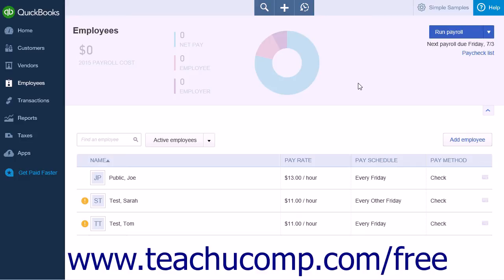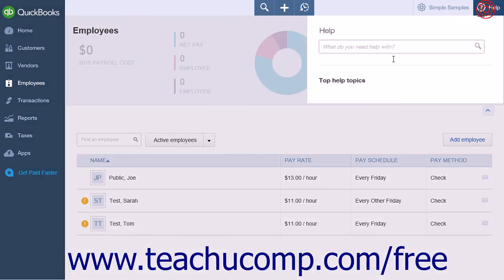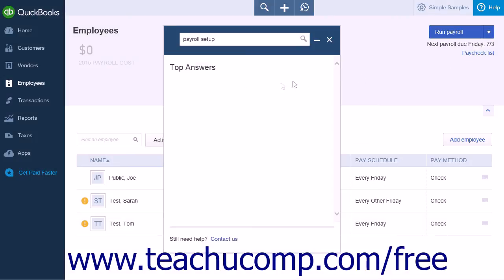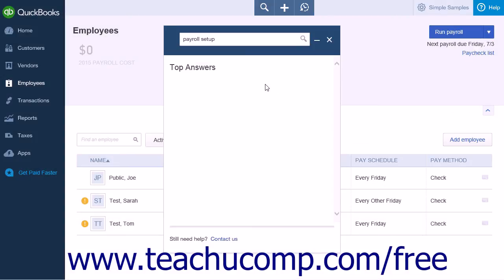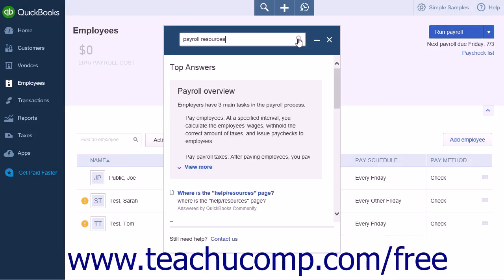QuickBooks Online Plus 2015 Tutorial The Payroll Process Intuit Training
Learn about The Payroll Process in QuickBooks Online Plus 2015 A clip from Mastering QuickBooks Online Made Easy. - the most comprehensive QuickBooks Online tutorial available. Visit us today!